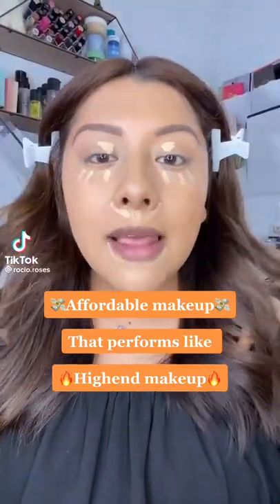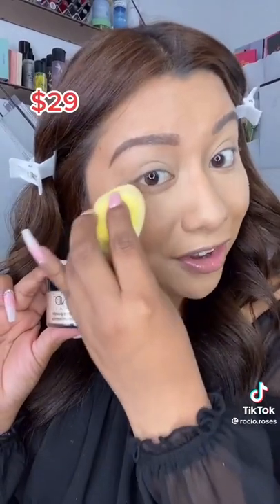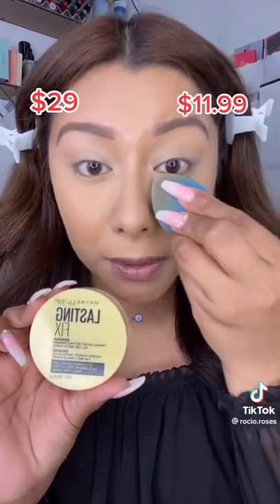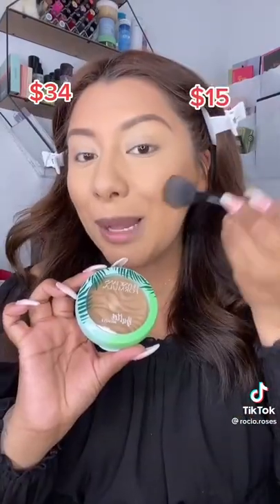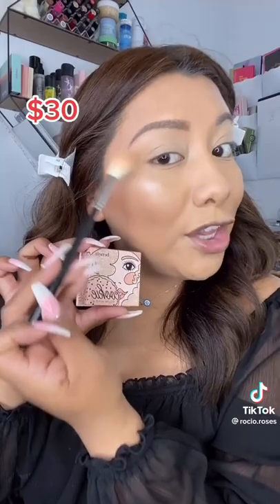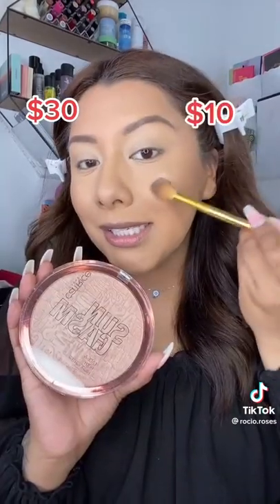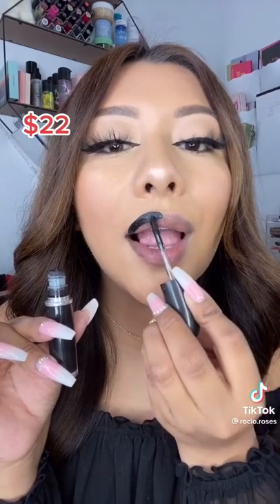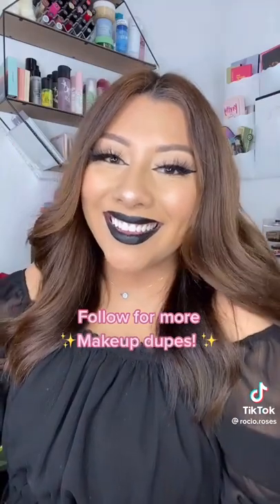Affordable makeup that performs like high end makeup